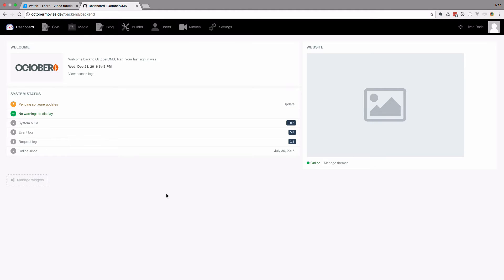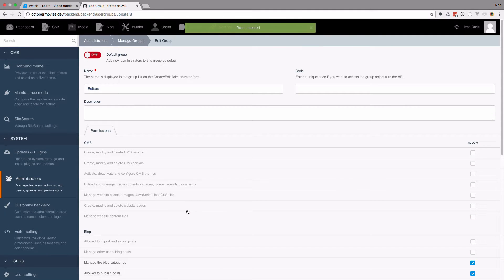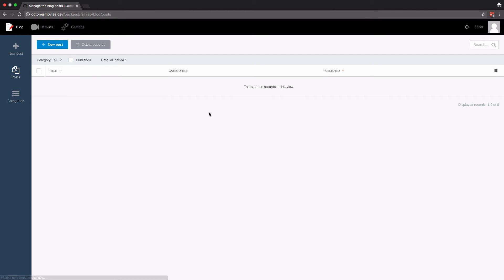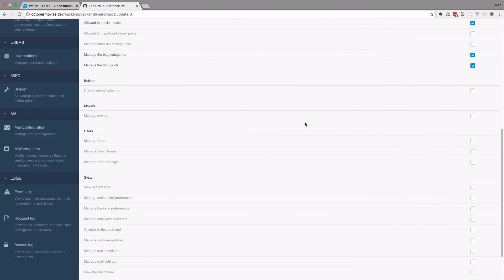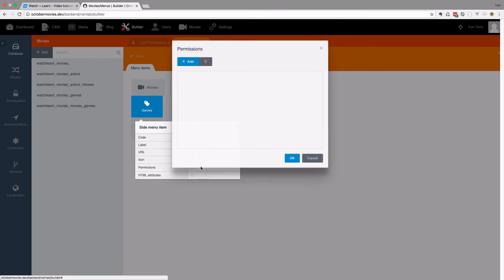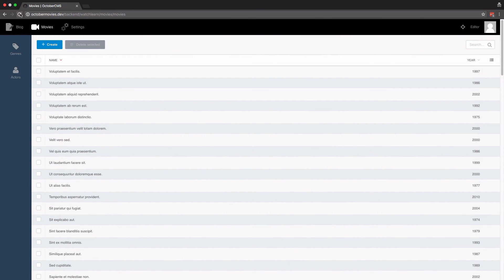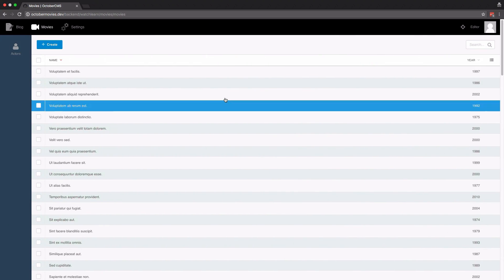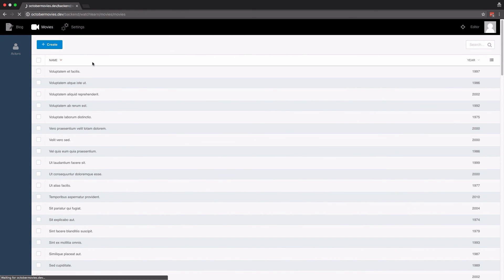Making Websites With October CMS - Part 32 - Groups and Permissions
In this episode we are going to learn about groups and permissions in October CMS.

In this episode of Making Websites With October CMS we are going to take a look at how you can create groups for your administrators. And then limit access to certain areas of your back-end to the users that belong to that group or role.

After that I'm going to show you how to create permissions for your plug-ins and limit access to some features of those plug-ins. Some of it can be done directly in the back-end of your site. But if you want more control then you would have to pay a visit to your trusty code editor and limit access to certain features there. Which is actually very simple as you will see.